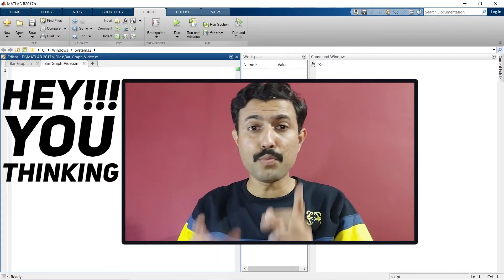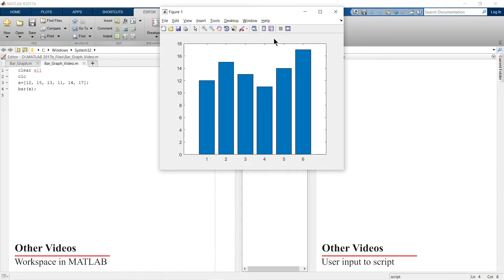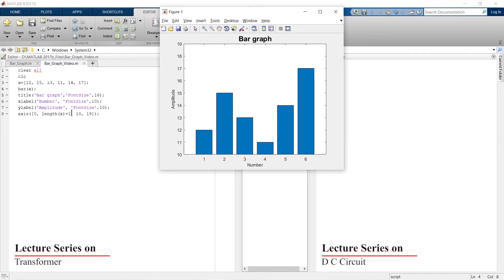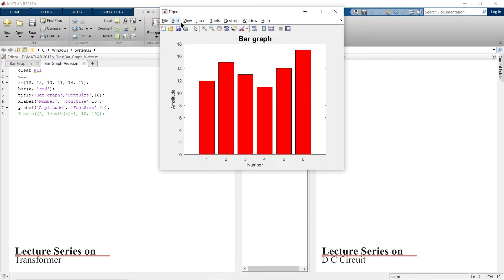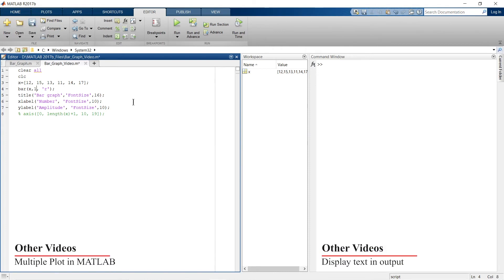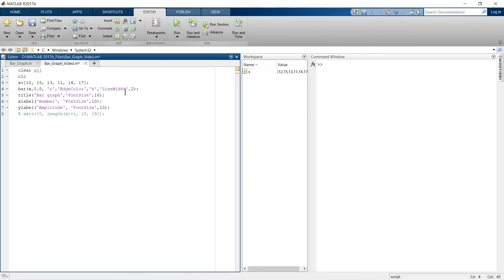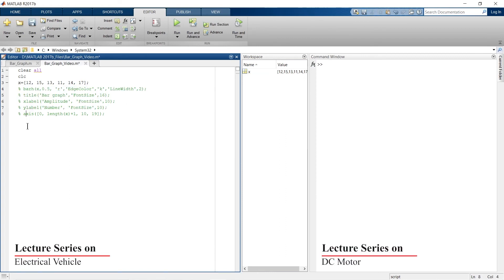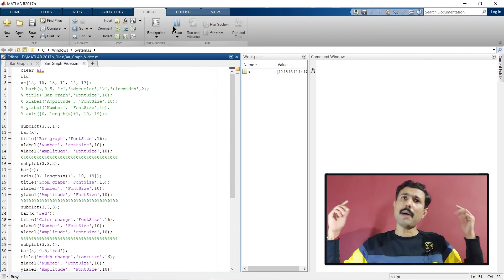How to plot bar graph in MATLAB | Change color, width, border in BAR graph MATLAB | MATLAB TUTORIALS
How to plot bar graph or chart in MATLAB is a useful video in which how to Change color and width of bar, change border color and width of BAR graph in MATLAB and many more is presented. This is another video in matlab tutorials video lecture series. The initial section of the video explains how to plot bar graph in matlab or bar chart in matlab. this section deals with how to add legend and title to bar graph in Matlab. the command used for this is legend and title. The next section of the bar graph video is about showing how to zoom vertical axis of bar graph. Many students have question how to zoom Y axis in bar in matlab. so this section deals with zooming y axis in matlab.
Then after in the plotting of bar graph the parameter going to control is color of bar. How to change fill color of bar that is being explained. Then after how to change width of bar in bar graph that is explained with its minimum and maximum value. The next parameter is how to change boarder color of bar graph. There are various color possible to change in bar graph. The full list of color is also mentioned in this video. The next section of how to plot bar graph explain about plotting horizontal bar graph.

00:00 what is in this video
00:55 How to plot bar graph in MATLAB
01:30 How to give title and axis label to bar graph in MATLAB
02:25 How to zoom vertical axis of bar graph in MATLAB
04:14 How to change color of bar in bar graph in MATLAB
05:45 How to change bar width of bar graph in MATLAB
07:12 How to change boarder color in bar graph in MATLAB
07:52 How to change boarder width in bar graph in MATLAB
08:46 How to plot horizontal bar graph in MATLAB
09:27 Multiple bar graph plot using subplot in MATLAB
10:16 How to download MATLAB script to plot bar graph and multiple bar graph
10:45 Brain test for you
11:30 Information of next video